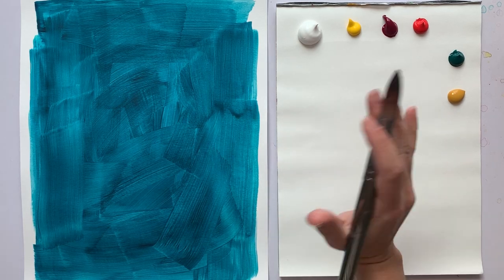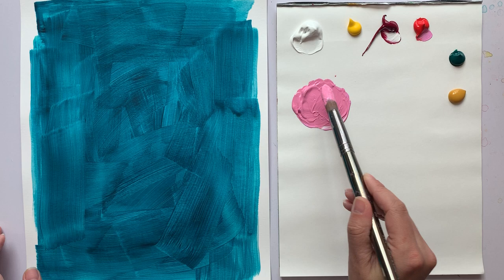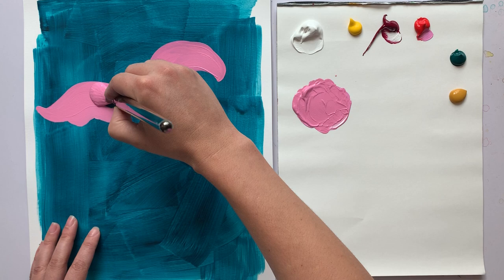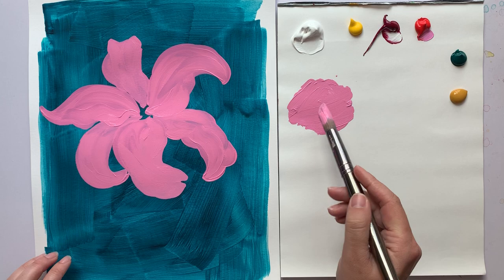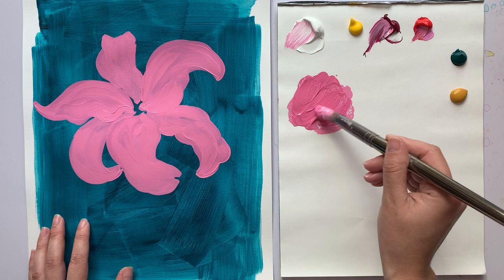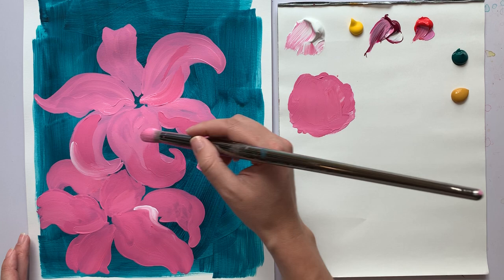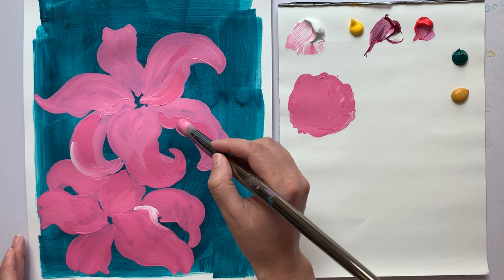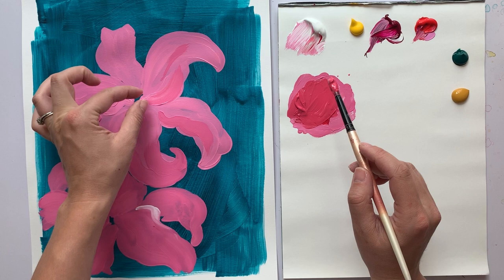Painting A Stargazer Lily In Acrylic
Painting #27 of my floral painting-a-day project - Stargazer Lily!

Colors used in this painting:
Titanium White
Cadmium Yellow Medium
Cadmium Red
Magenta
Phthalo Green
Yellow Ochre

Paper + Brushes:
Strathmore Mixed Media Paper
Zen by Royal & Langnickel, Z43R round #12
Simply Simmons, round #8